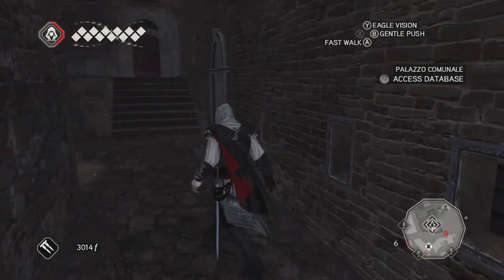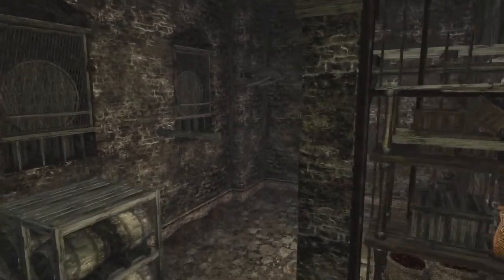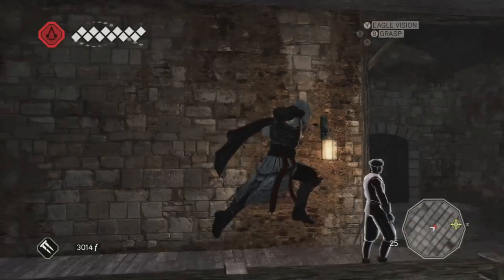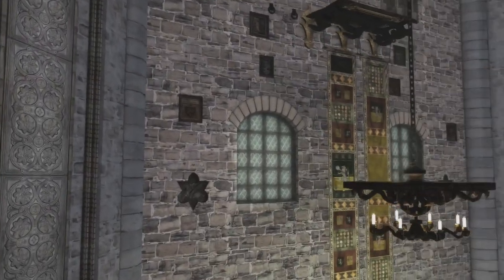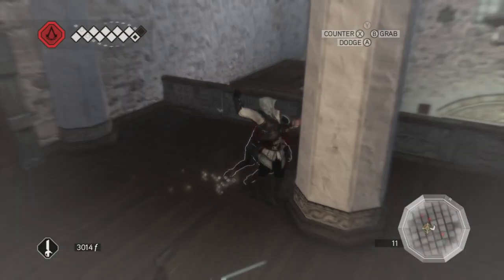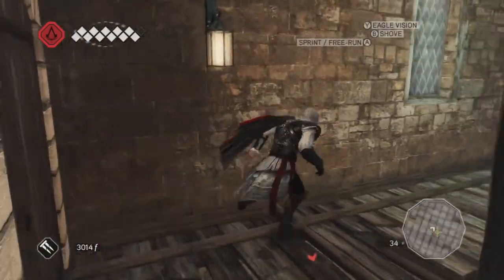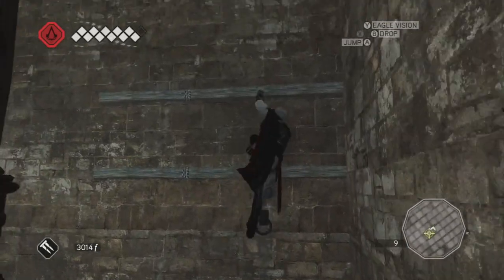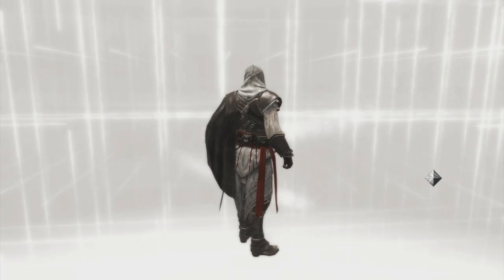Assassin's Creed 2 (The Ezio Collection) - Assassin Tomb Guide 'Torre Grossa's Seret'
The second of five tomb guides on the road to get Altair's armour. This tomb is located in the city of San Gimignano in Toscana. Available after Sequence 3.